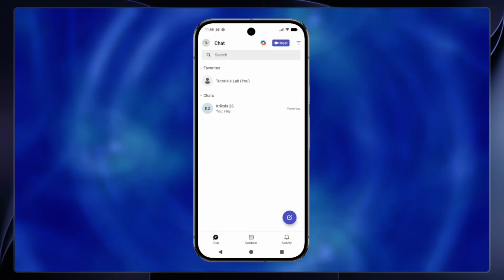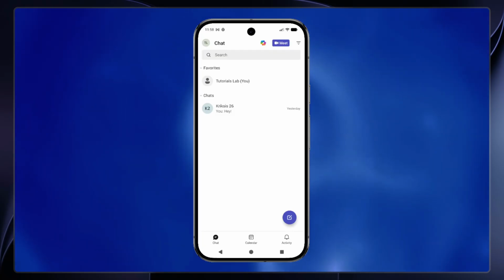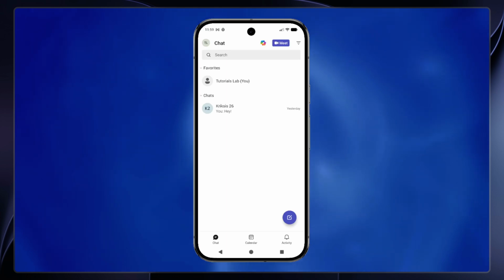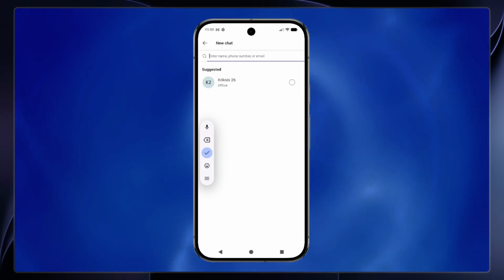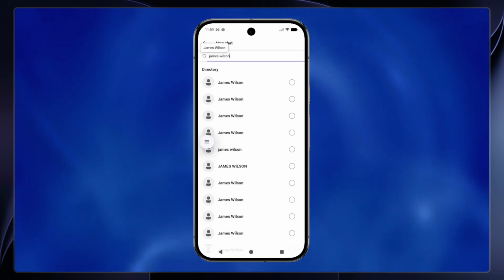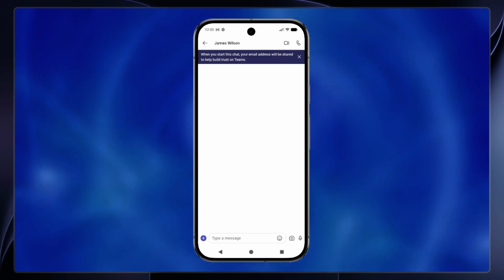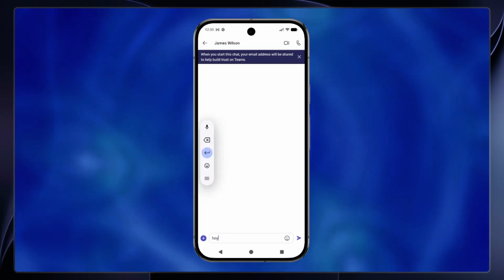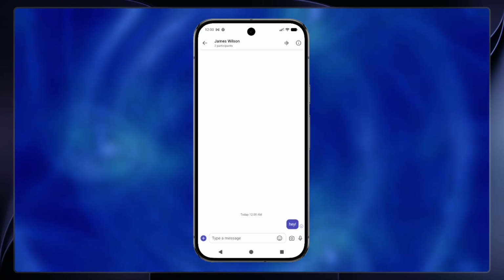How to Start Chat In Microsoft Teams Mobile App (Full Guide 2026)